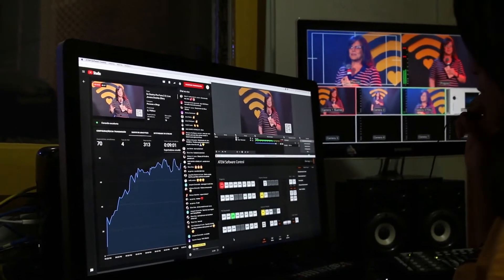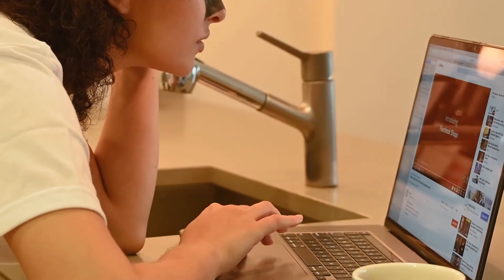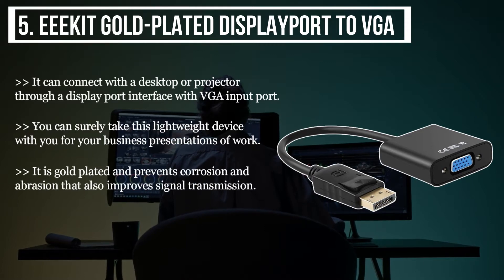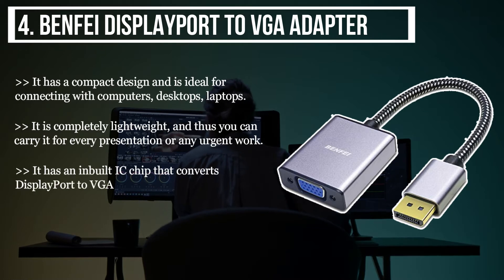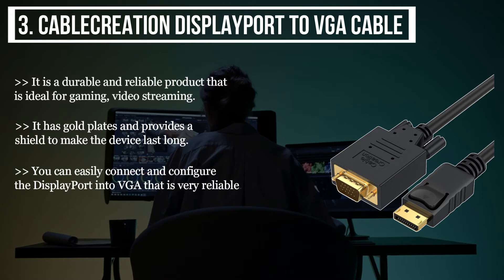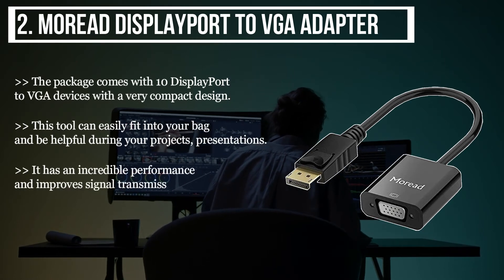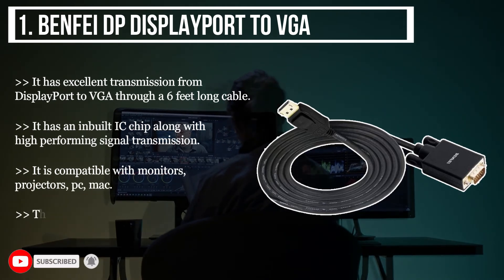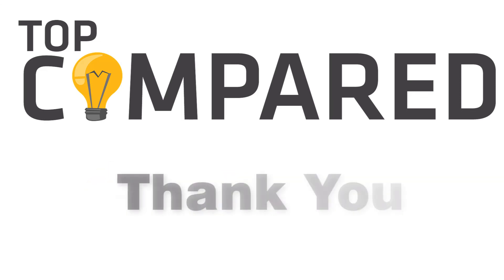DisplayPort to VGA - Get Strong and Secured Adapters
Our Top Pick on Amazon (Amazon Link)

Are you looking for a DisplayPort to VGA adapter? Now make your signal transmissions smooth with DisplayPort to VGA adapter. Find the best 5 products now.

Good Luck!

Top Compared: Best DisplayPort to VGA are :-
1. Benfei DP DisplayPort to VGA
2. Moread DisplayPort to VGA Adapter
3. CableCreation Displayport to VGA Cable
4. Benfei DisplayPort to VGA Adapter
5. EEEkit Gold-Plated DisplayPort to VGA